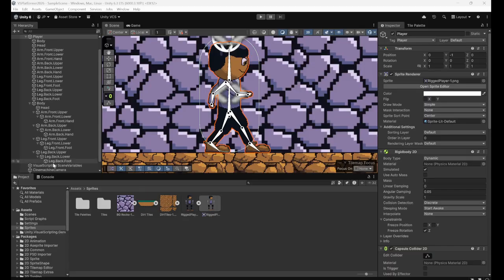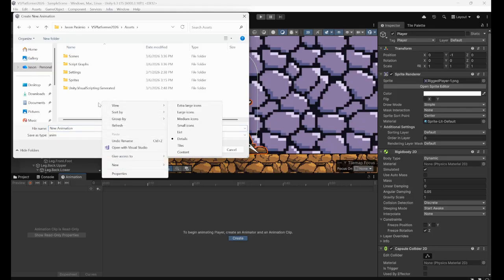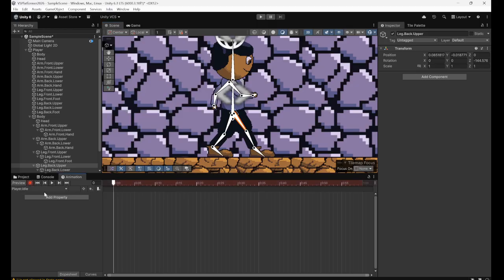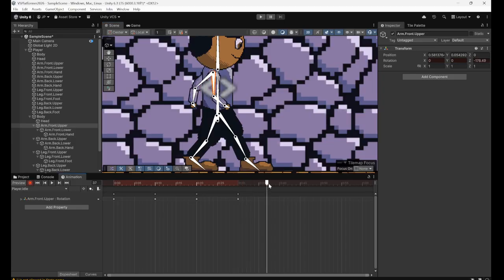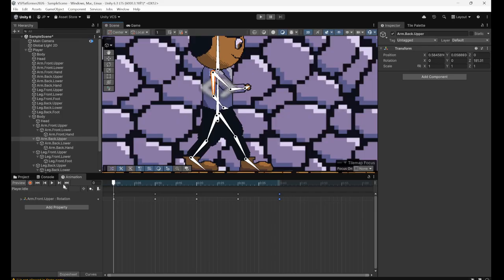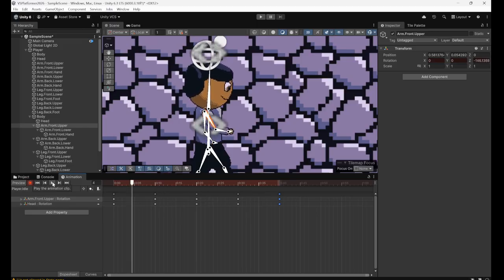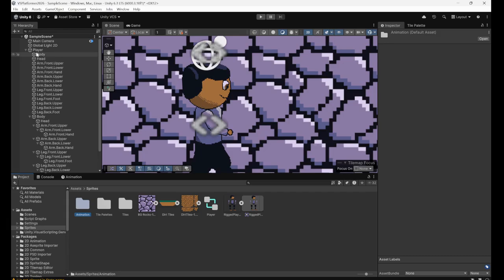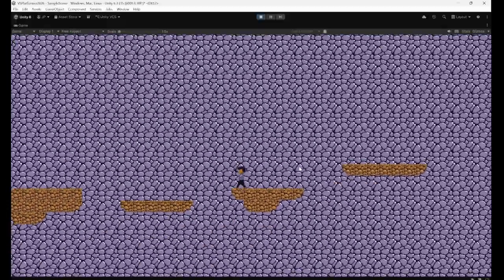Unity 6.3 Visual Scripting Platformer 09 - Idle Animation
Video #9: Give your character an idle animation for when they are not actively moving.